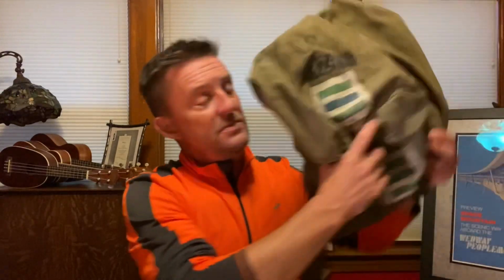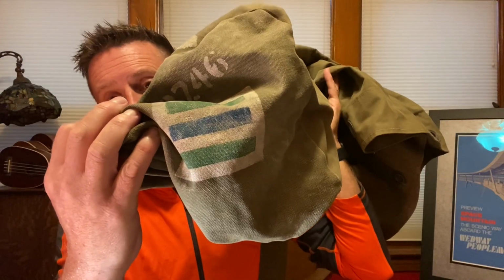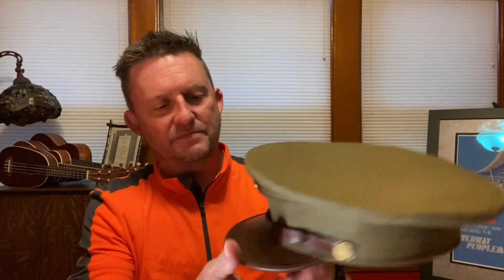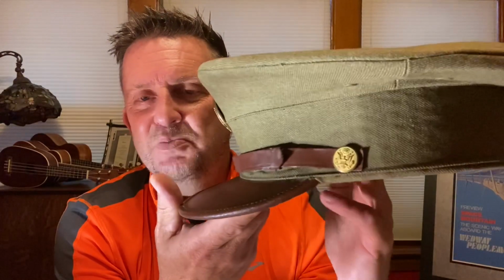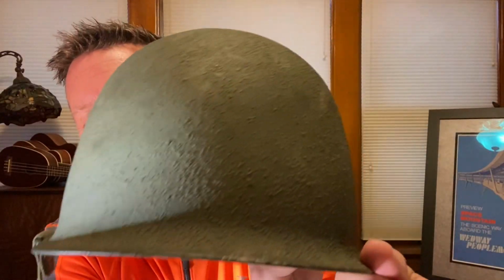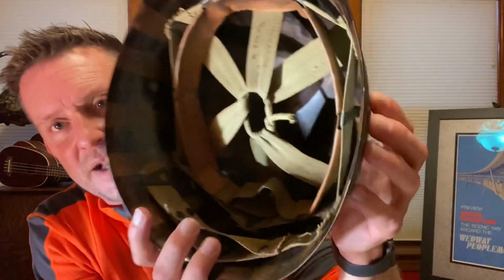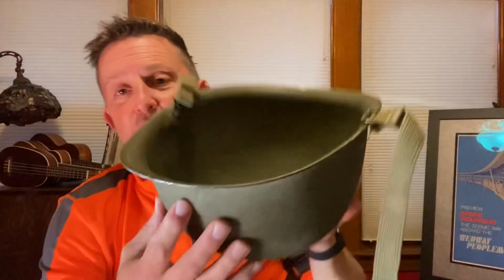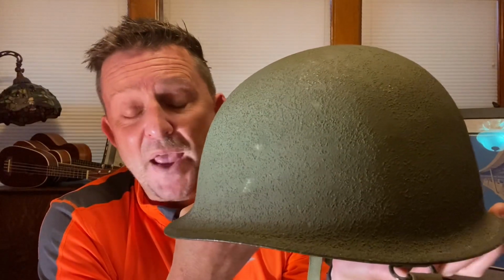ATTENTION, GRAND RAPIDS SHOW HAS BEEN CANCELED M-1 Helmet Find and Channel Update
Hey everyone…have a few fantastic recent finds to share plus some updates.